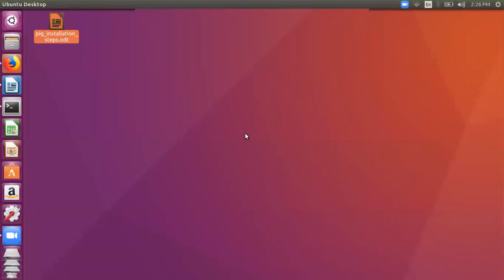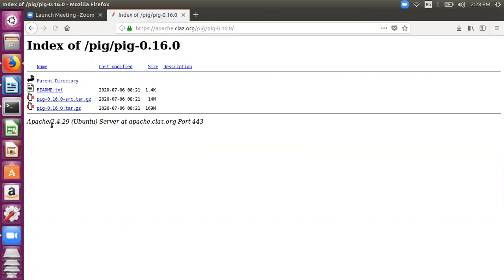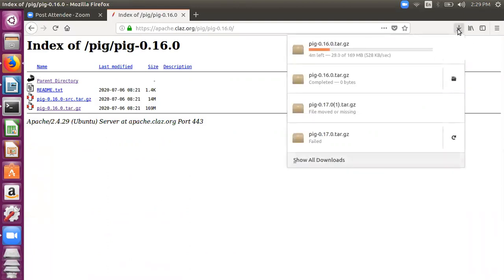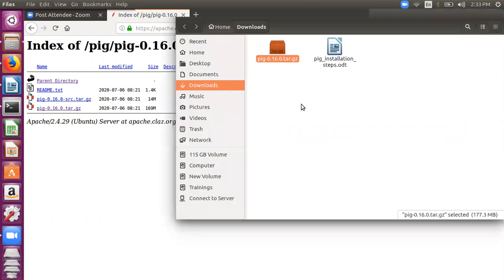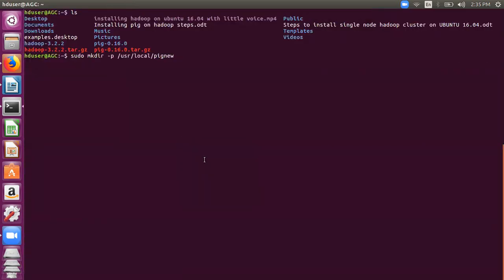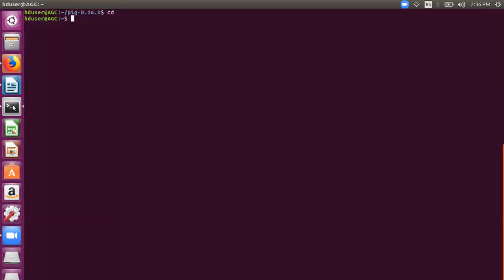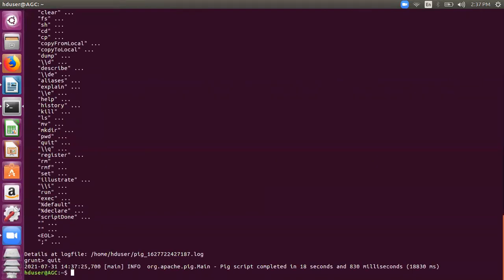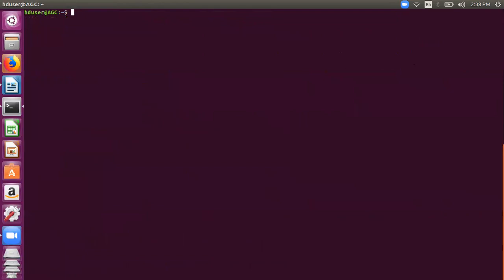Big Data Analytics Lecture 4: Pig installation on hadoop cluster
Detailed Steps to install Pig on hadoop